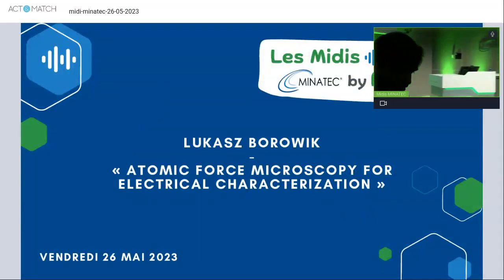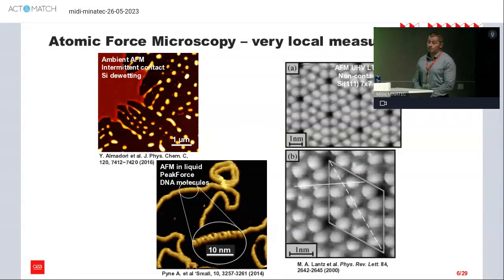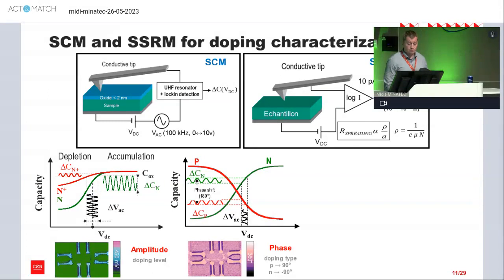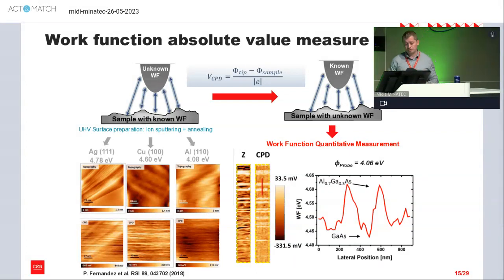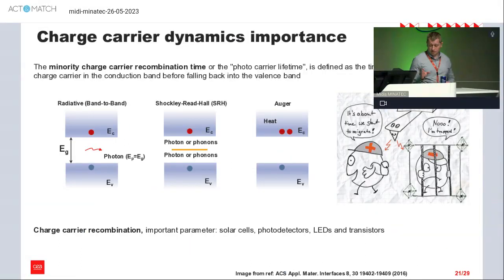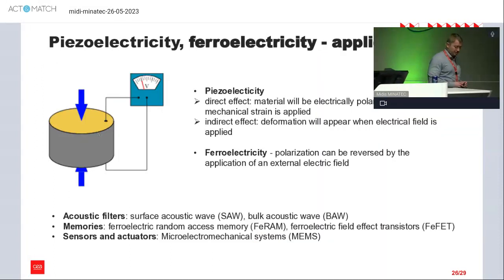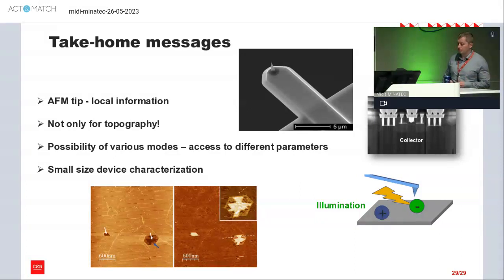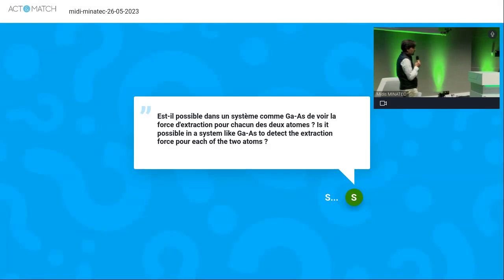Atomic Force Microscopy for electrical characterization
Lukasz Borowik
HDR, Expert de Direction, CEA-Leti

The Atomic Force Microscopy is a method where various parameters can be measured locally with nanometric resolution. Especially, electrical investigation is possible when using some atomic force microscopy specific modes. During this presentation I will go through different examples of atomic force microscopy electrical characterization applied on materials (e.g. silicon, gallium nitride, two dimensional GaSe) and devices (e.g. photodetectors, transistors, LEDs)